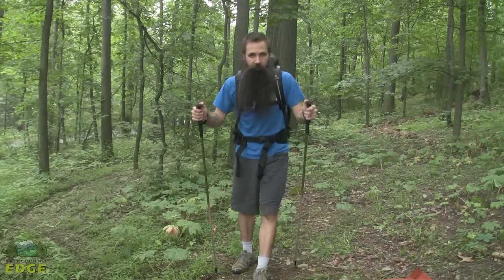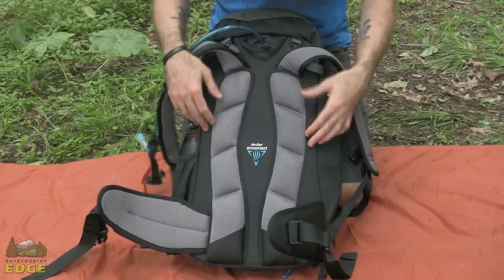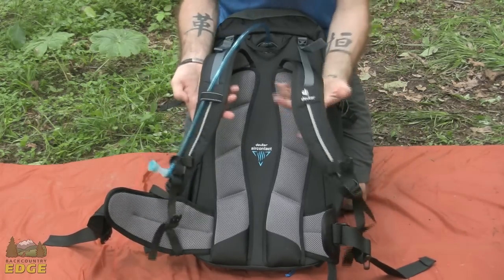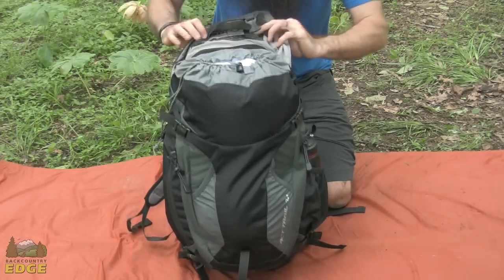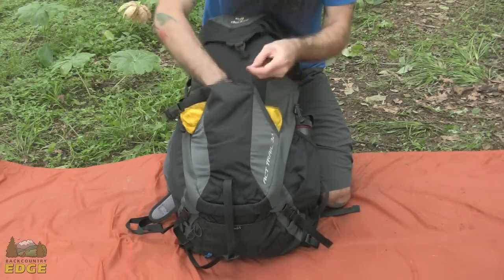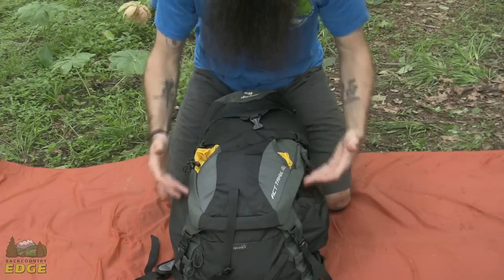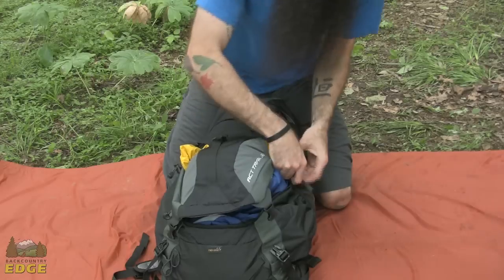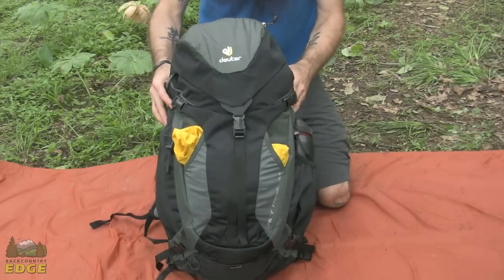Deuter ACT Trail 32 Day Pack